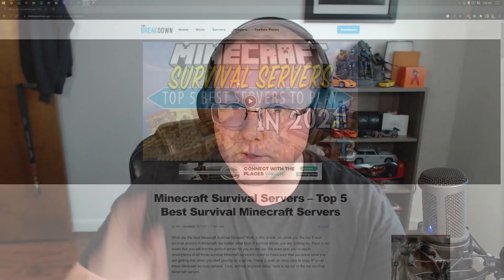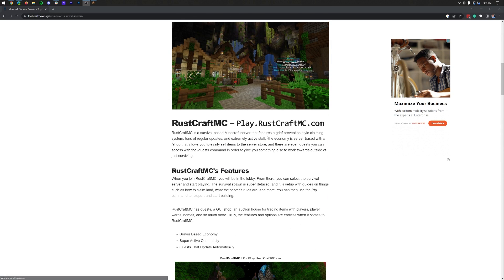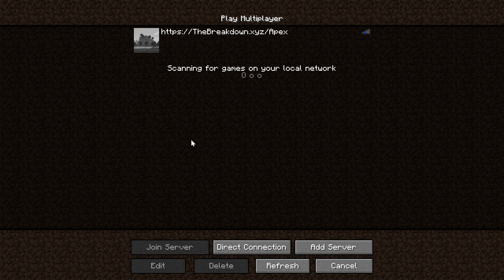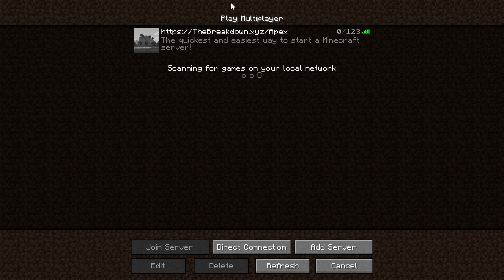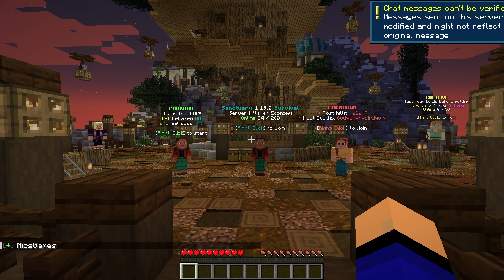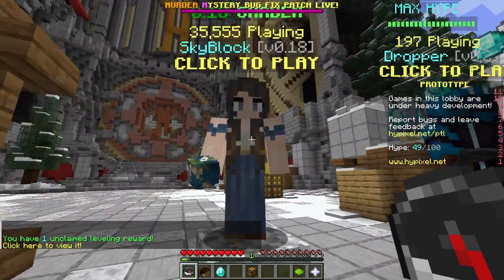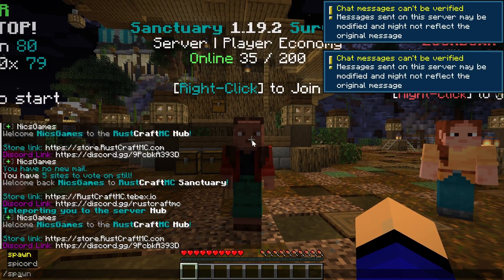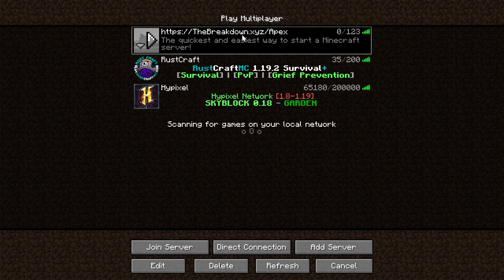How To Join a Minecraft Server on PC (Java Edition)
Do you want to know how to join a Minecraft server on PC Java Edition? Well, if so, this is the video for you. We show you exactly how to play on a Minecraft server on PC. From where to find Minecraft server IP addresses to how to join servers on Minecraft Java Edition once you have the IP address, this video covers it all, so let’s jump right into playing Minecraft on a server on PC!

Start your own Minecraft server with SimpleGameHosting!

About this video: If you want to know how to join a Minecraft server on PC, this is the video for you! We go over every that you need to know about playing on a Minecraft Java Edition server. From where to find Minecraft server IP address to how to add a server to multiplayer and easily play on it over and over again, this video covers it all.

So to get started, you will need to find a Minecraft server to join or make your own server. In the description above, you will find a link to our article of the best survival Minecraft servers. If you want to play a more general server, we have Hypixel’s IP address. Hypixel is the largest Minecraft server in existence, and it has an incredibly large variety of gamemodes.

If you want to make a server of your own, we have a complete guide on creating a Minecraft server in the description above that will help you do exactly that.

After you have found the IP address of the Minecraft server you want to join, it super simple to play on it. Start by opening up Minecraft Java Edition.

Then, once you have Minecraft for PC open, click on the ‘Multiplayer’ tab. There are two primary ways to join a Minecraft server from here.

The first is by direct connecting. You can do this clicking on ‘Direct Connection’ in the bottom of the multiplayer menu. Then, enter in the IP address and click connect. You will now join the Minecraft server whose IP you entered instantly.

There is one issue with direct connecting to servers though. You have to remember the IP address of the server you want to join. You can also add servers to your Minecraft server list to rejoin them easily. You can also have more than one server on your list in case you play on multiple servers.

To add a multiplayer Minecraft PC server to your server list, click the ‘Add Server’ button on the bottom of the multiplayer menu. An add server page will open. Type in a name that you can use to remember the server and the server’s IP address. Then, click ‘Done’.

The server will now be on your multiplayer menu. You can double-click the server to join it. It will stay on your multiplayer menu until you remove it.

And there you have it! That is our complete guide on how to join a Minecraft server on PC Java Edition.

It really helps us out, and it means a ton to me. Thanks in advance!